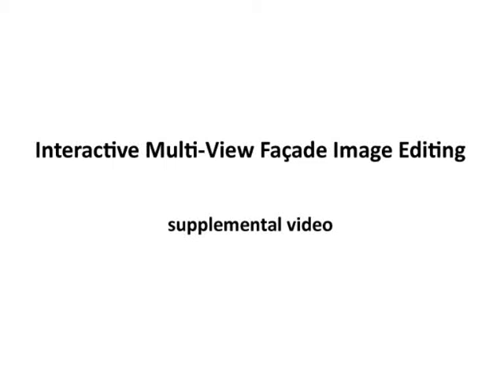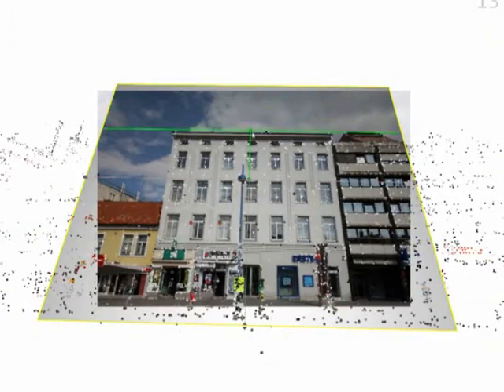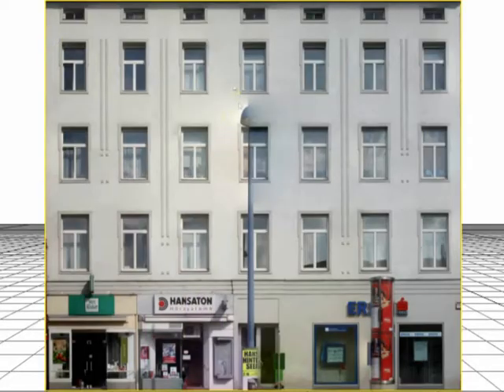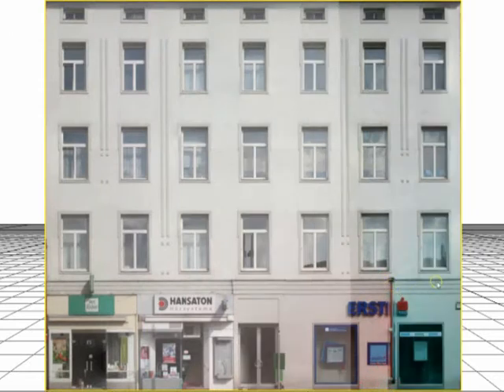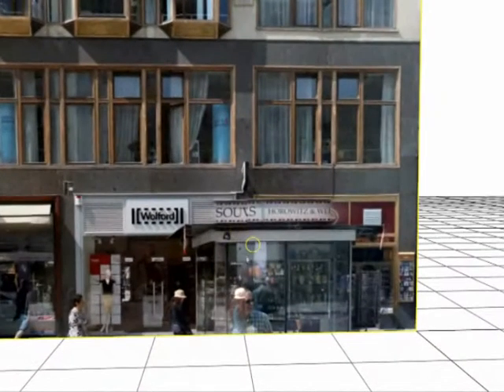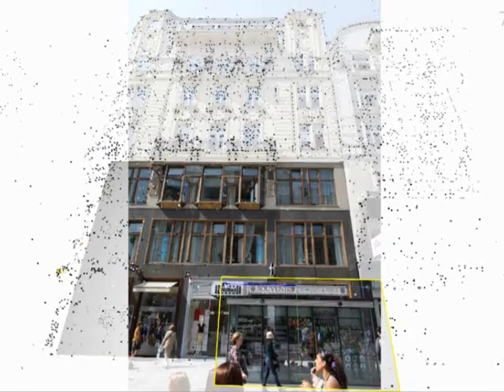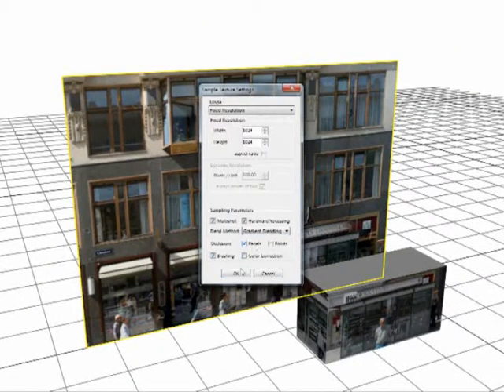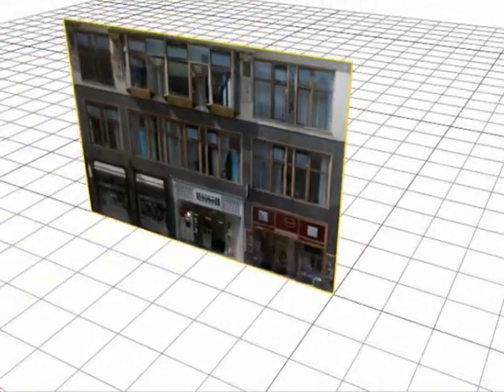Interactive Multi-View Façade Image Editing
Przemyslaw Musialski and Christian Luksch and  Michael Schwärzler and Matthias Buchetics and Stefan Maierhofer andWerner Purgathofer

We propose a system for generating high-quality approximated façade ortho-textures based on a set of perspective source photographs taken by a consumer hand-held camera. Our approach is to sample a combined orthographic approximation over the façade-plane from the input photos. In order to avoid kinks and seams which may occur on transitions between different source images, we introduce color adjustment and gradient domain stitching by solving a Poisson equation in real-time. In order to add maximum control on the one hand and easy interaction on the other, we provide several editing interactions allowing for user-guided post-processing.